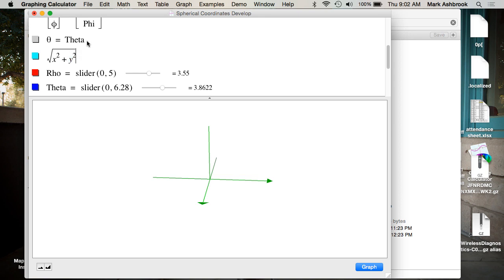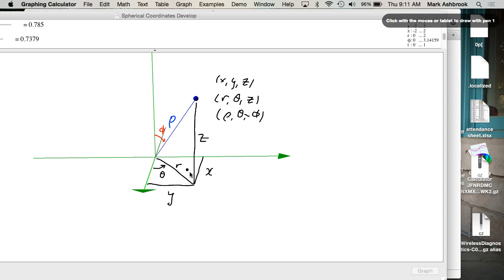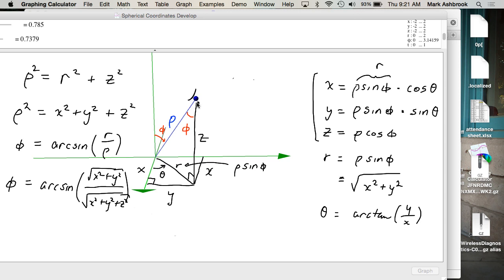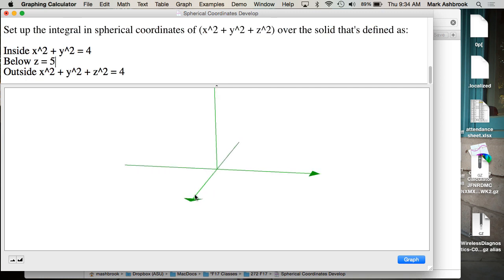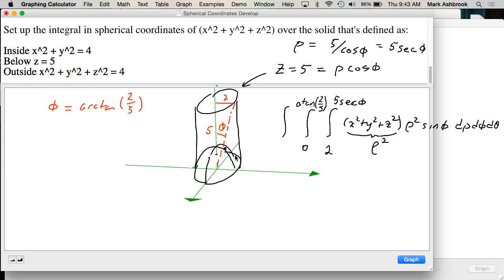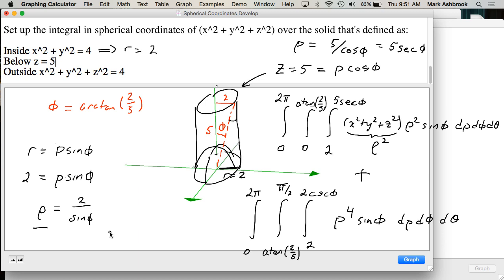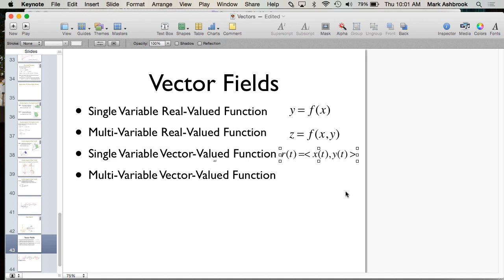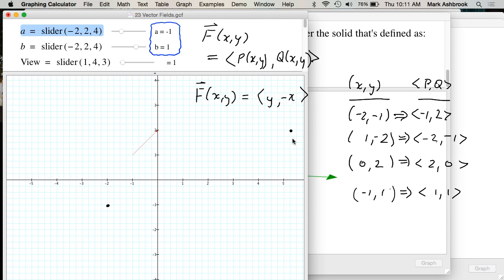MAT 272 Th Oct 26: Spherical Integrals & Vector Fields Intro